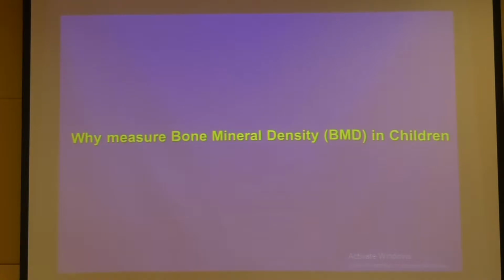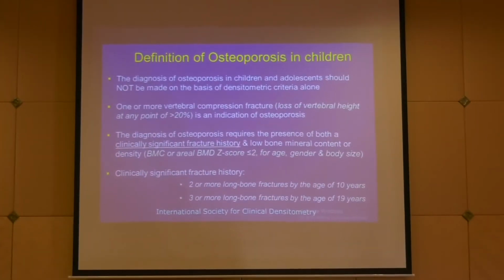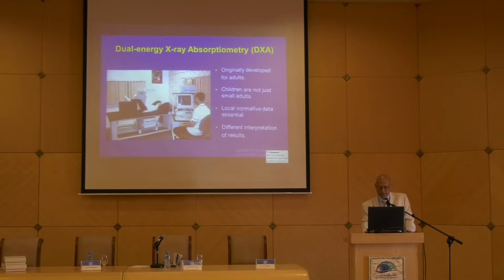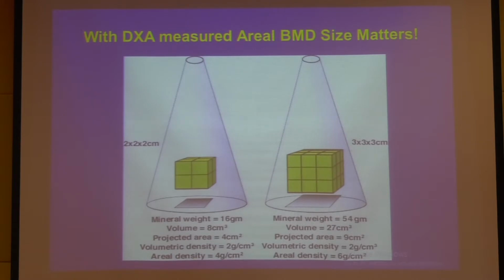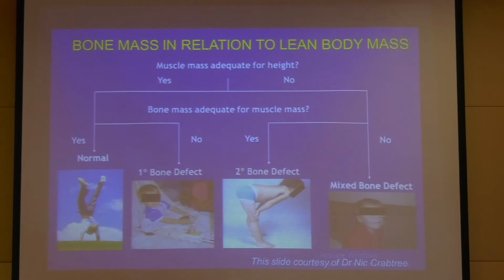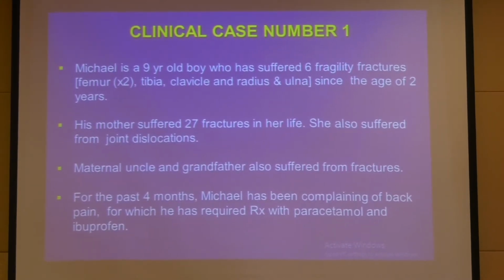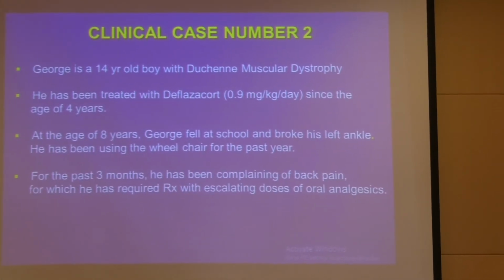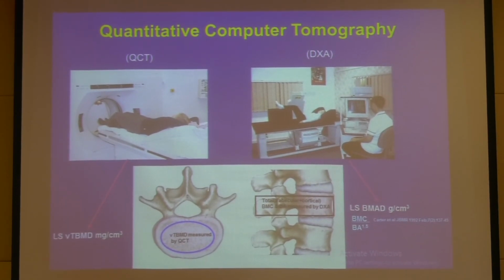القاعة (1) المحاضرة - 3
مؤتمر الغدد الصم و السكري -اليوم الثاني